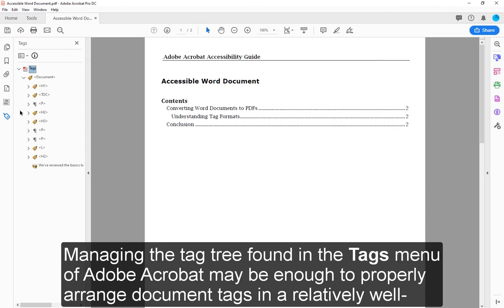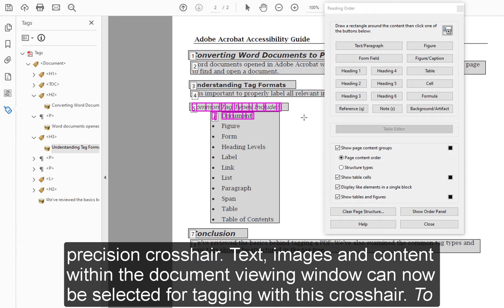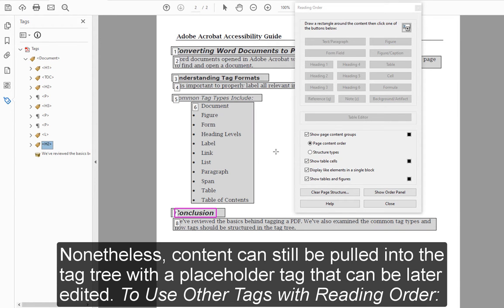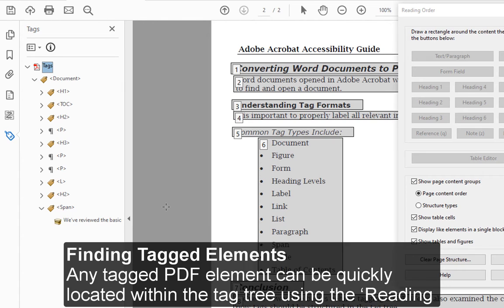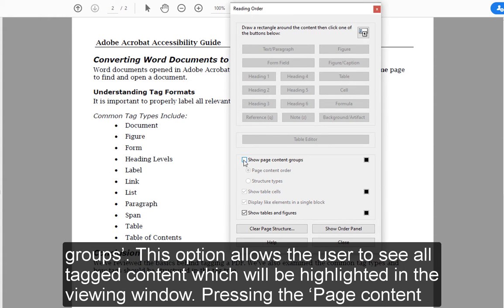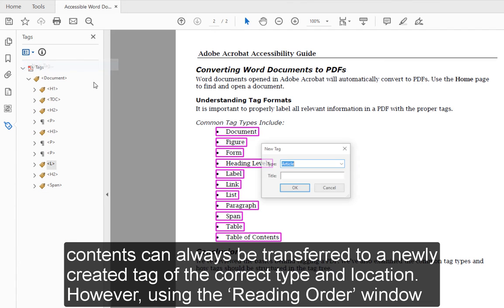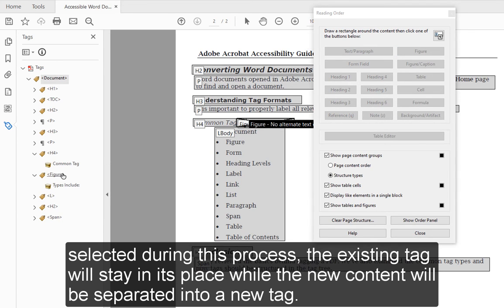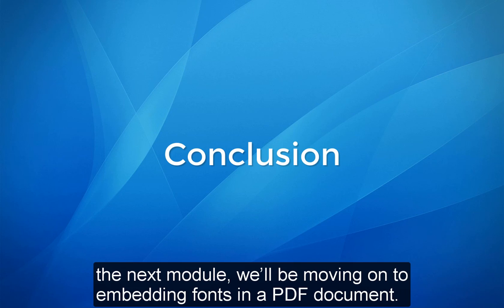2 7 Creating and Editing PDF Tags